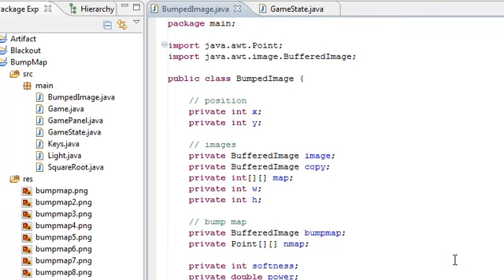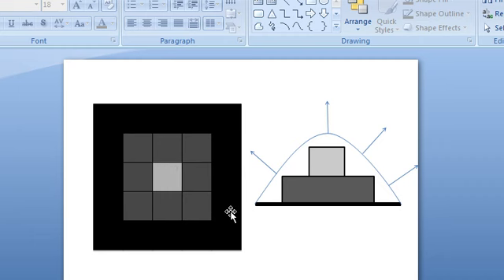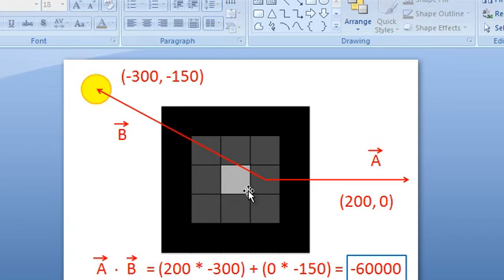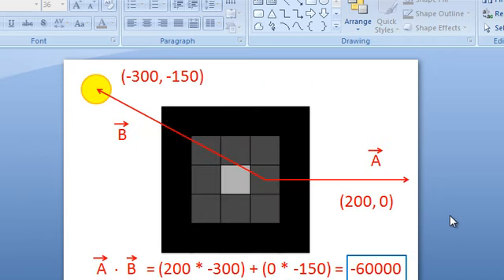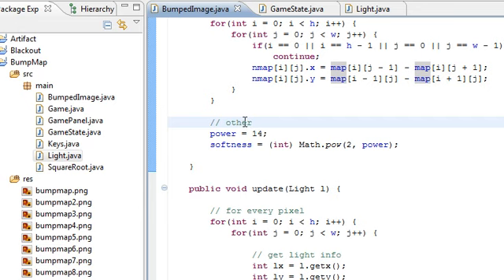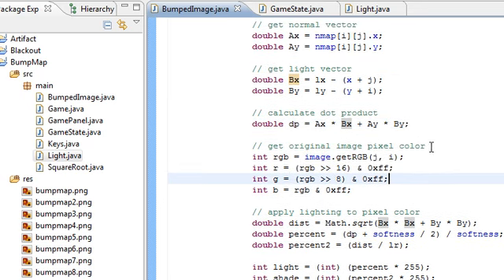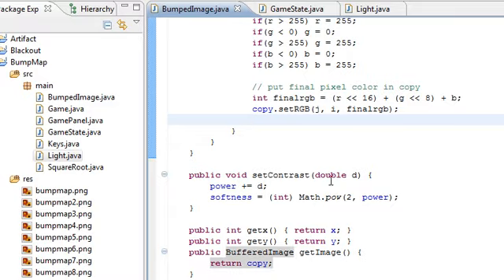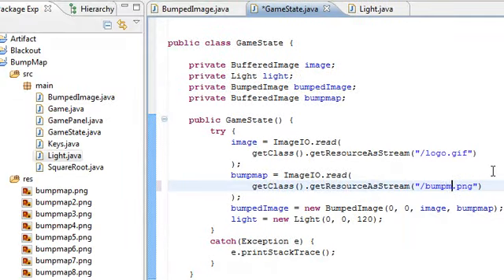Simple Bump Mapping in Java 2D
This is a very simplified version of bump mapping.

Light equation is:
L - light vector
N - normal vector
LN - dot product of L and N
dist - |L|
rad - light radius
soft - "strength" of bump map effect
r, g, b - original color
R, G, B - final color

{R, G, B} = {r, g, b} + [ 255 * (LN + soft / 2) / soft ] - [ 255 * dist / rad ]

It's a little bit retarded, but I just made it up on the spot so go easy on it.

Controls:
Arrow Keys - move light
A and D - change softness
W and S - change light radius